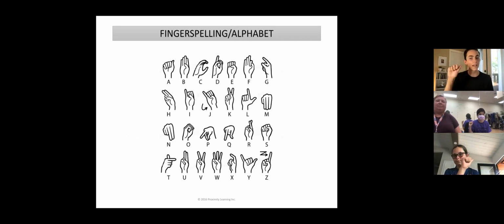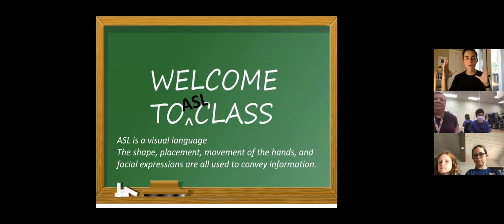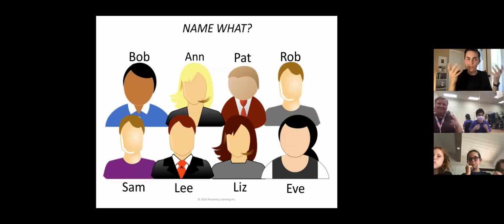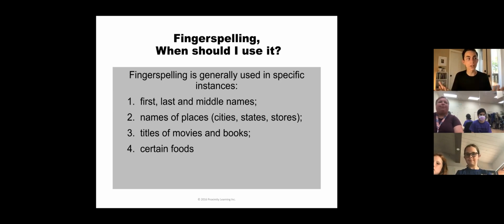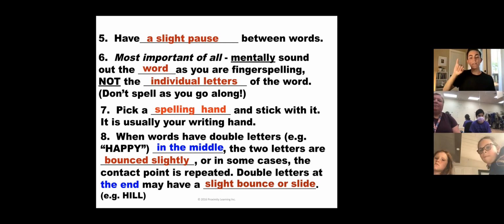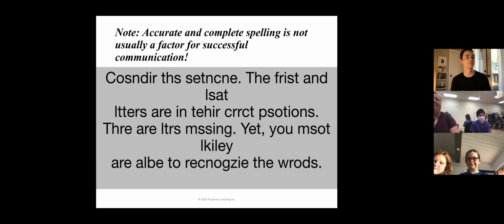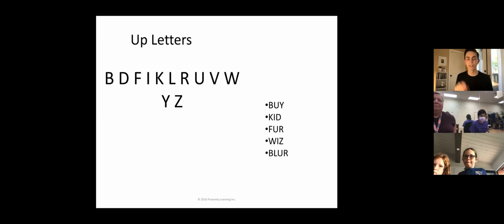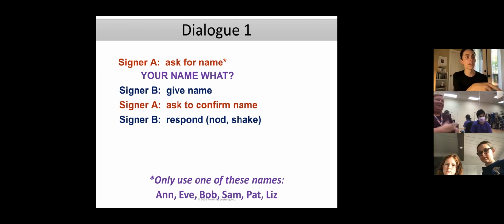ASL INTRO - First Class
Here is Jett's first Intro class where we learn the alphabet and basic vocabulary.